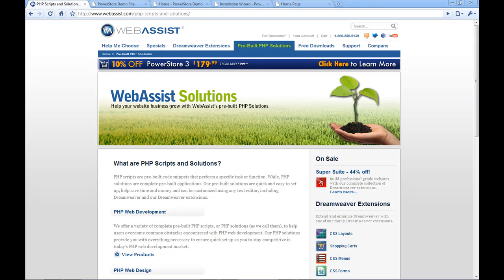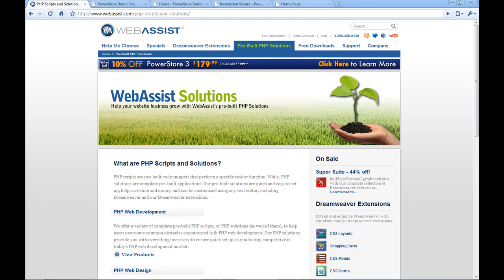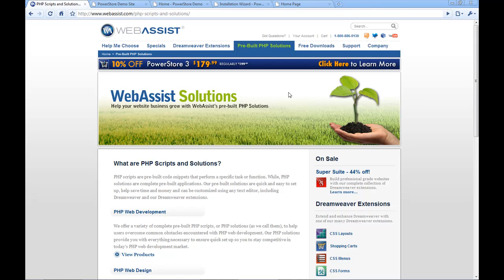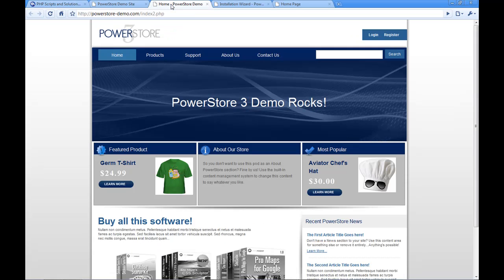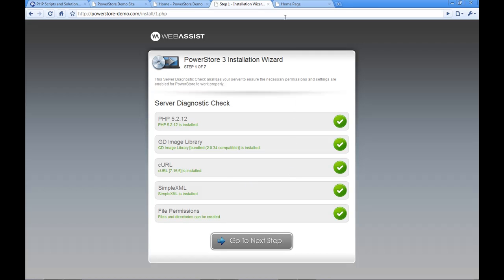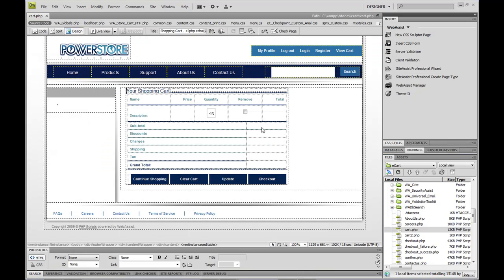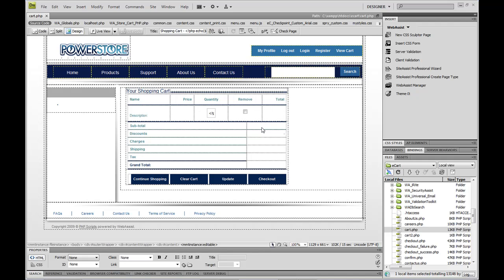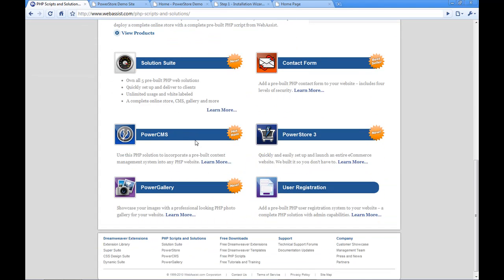Pre-built PHP Solutions from WebAssist - Introduction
This video explains what a pre-built PHP solution is and how a PHP solution can significantly increase your productivity when developing websites- set up and launch complete web application quickly, easily and without coding knowledge or experience.